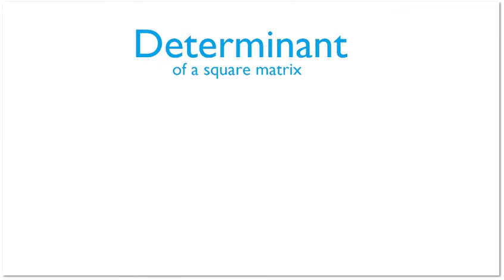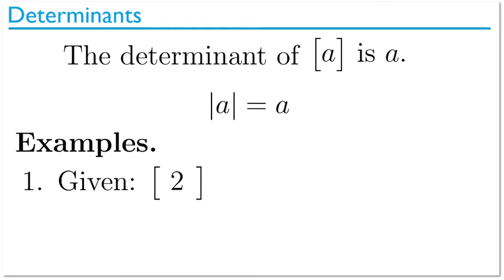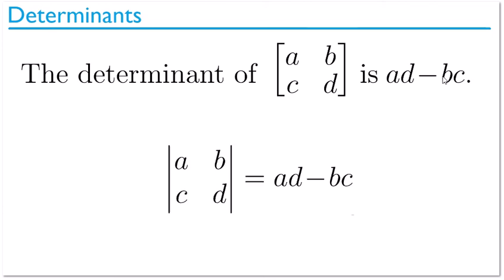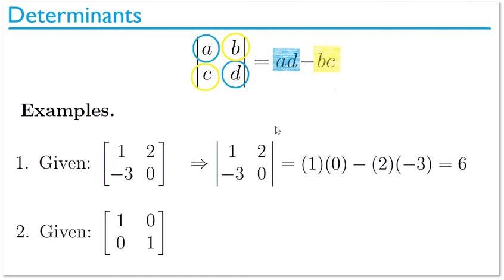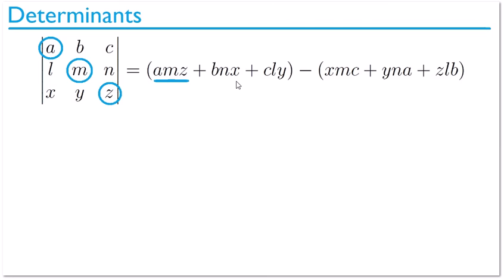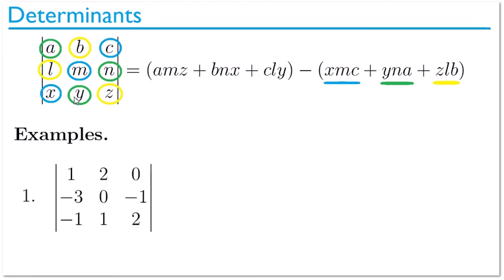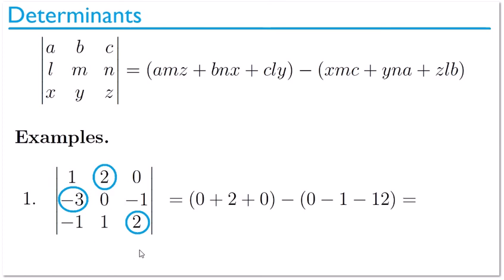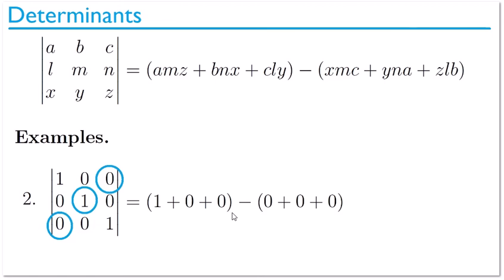Determinant of a Square Matrix [Math 30 Lesson 5.4 - Part 1 of 3]